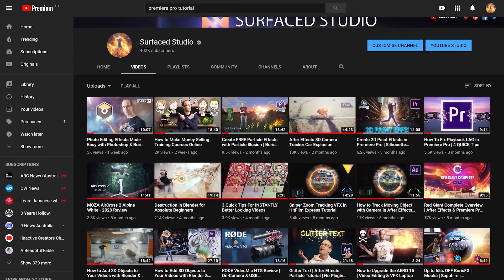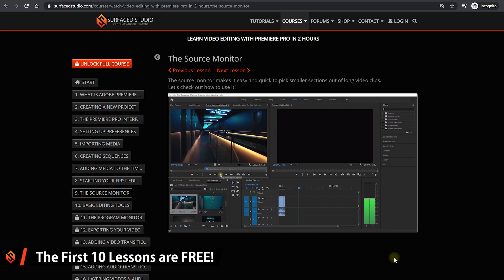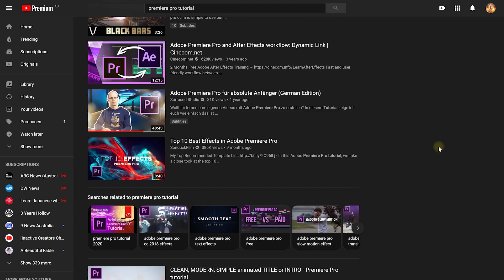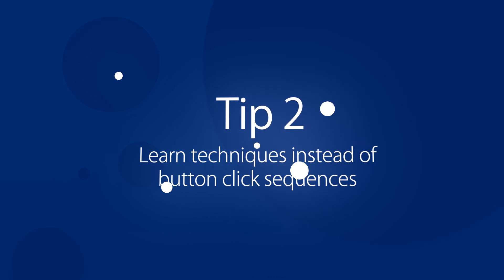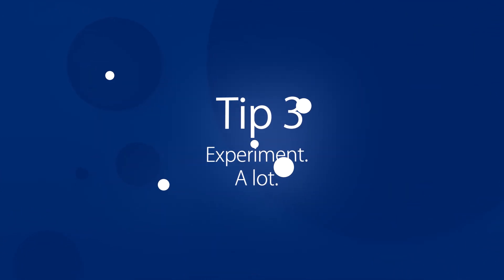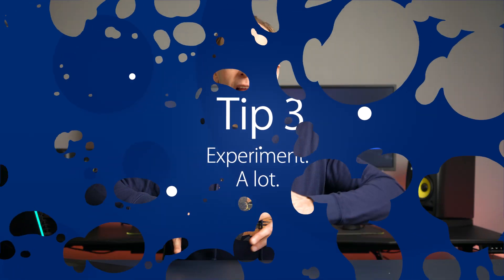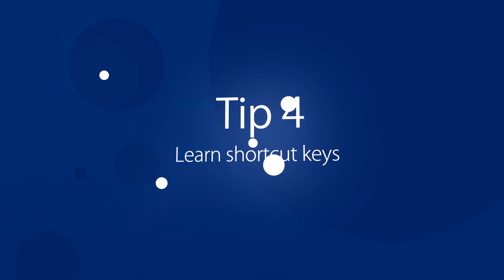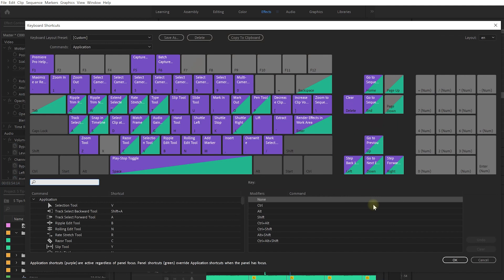How to Learn Premiere Pro FAST | Course Giveaway!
Want to learn Adobe Premiere Pro? Here's 5 Quick Tips to get you started FAST!
I'm also giving away 50 (+20) FREE copies of my new course 'Learn Video Editing with Premiere Pro in 2 Hours' - details in video description!

00:00 Introduction
01:25 Tip 1 - Start at the beginning
02:17 Tip 2 - Learn techniques instead of button sequences
03:24 Tip 3 - Experiment. A lot.
04:24 Tip 4 - Learn those shortcut keys!
05:45 Tip 5 - Practice. Practice. Practice.

In celebration of my new course 'Learn Video Editing with Premiere Pro in 2 Hours' being launched, I'm giving away 50 (+20) free copies :D

Unfortunately Udemy won't let me do 'FREE' coupons for the course :(

The best I can do is this coupon which will give you the best price of $9.99 guaranteed for the next 5 days:

In order to get one of 20 free copies just follow these steps:

1. REGISTER a free account. If you have no account with your email I have nowhere to link the course to.

All feedback, questions and comments welcome :)

Happy learning!